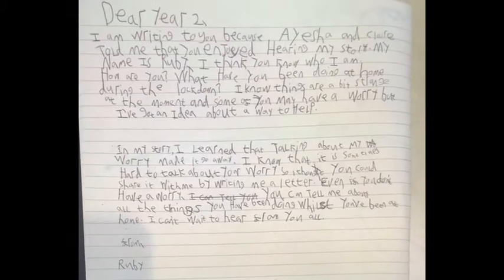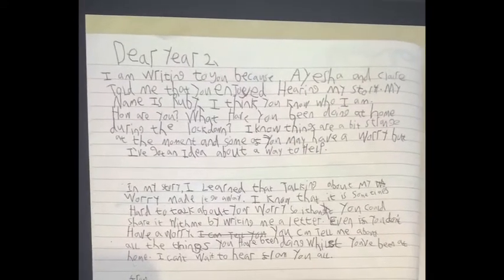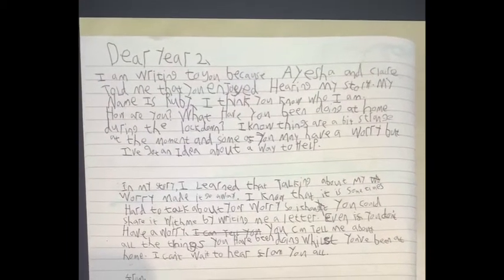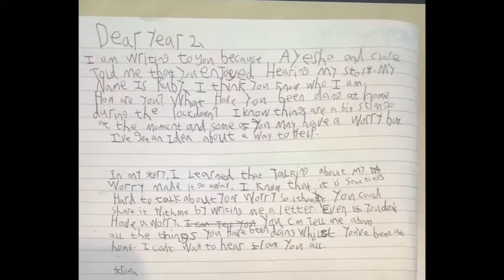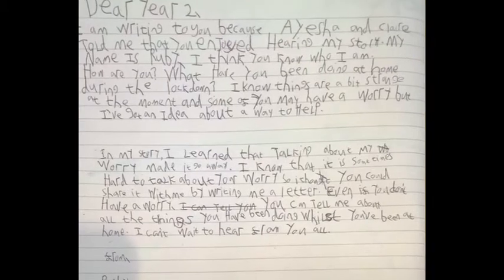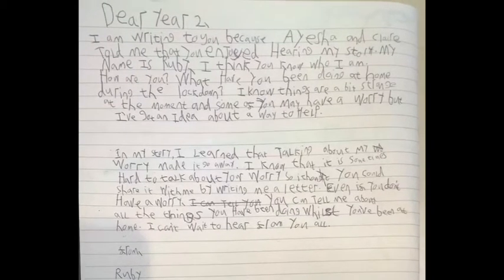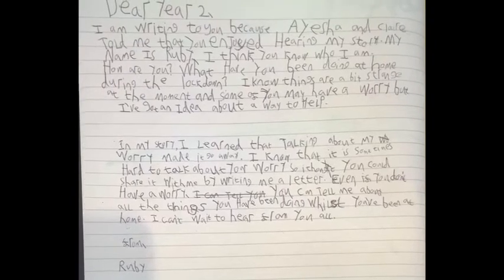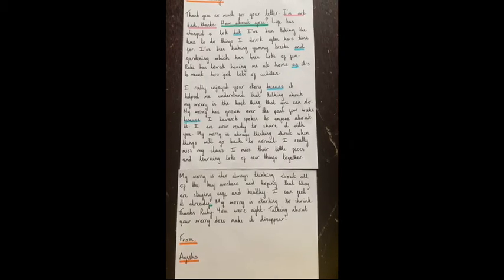🦄 Year 2 - Week 4 - Literacy